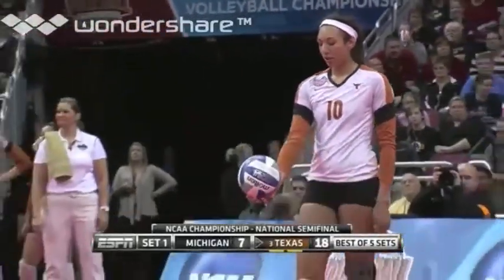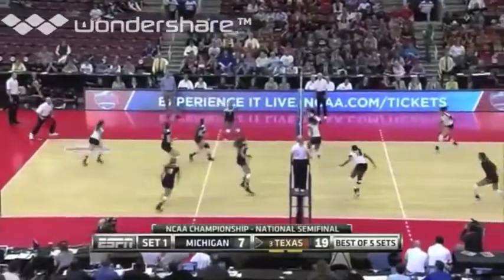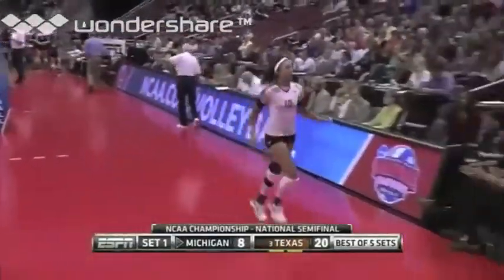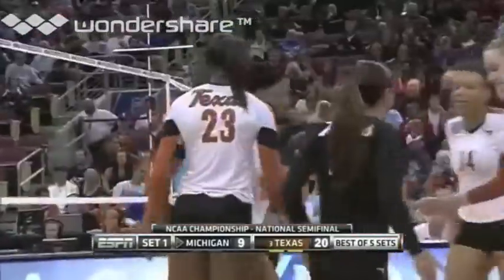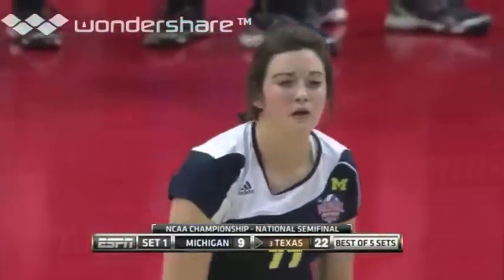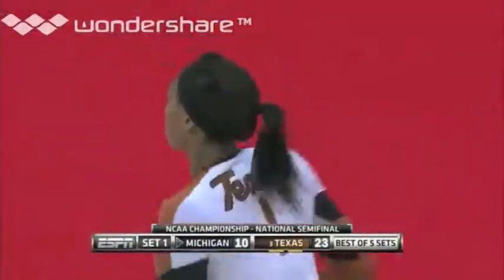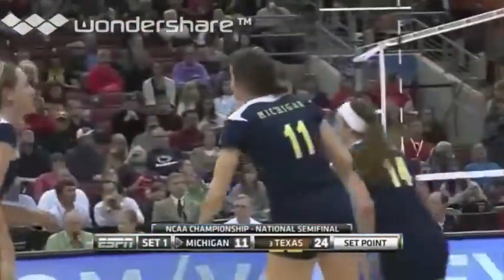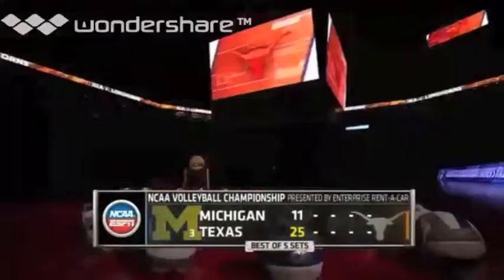NCAA Volleyball 2012 Semi Finals Michigan vs Texas [Set 1 Part 2]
FACEBOOK (Only if I get a message first about who you are and what not ;) )